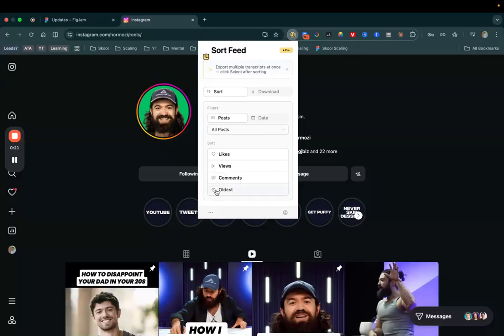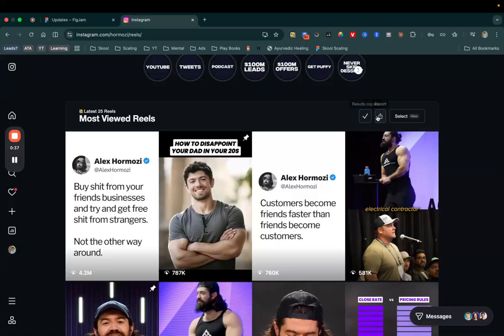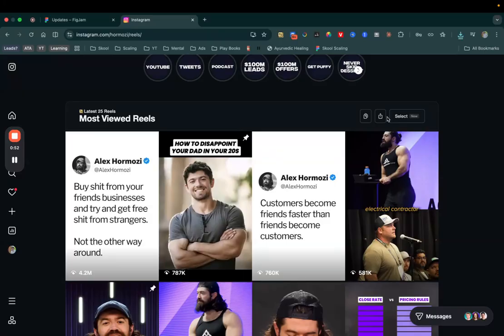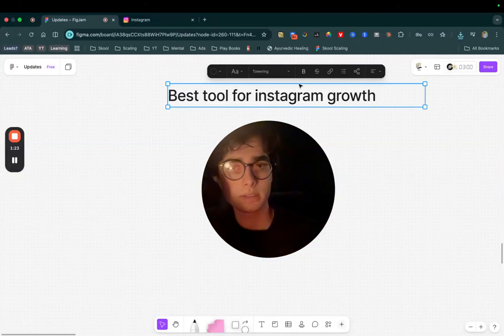Best tool for instagram growth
I make videos documenting my journey as an online entrepreneur.

That includes topics like business, appointment setting, info products, discipline, time management, limiting beliefs, self doubt, thinking logically, and any other part of my journey as I work towards $10K/month and beyond.

My goal with this channel is to share my stories, so that you can learn the lesson without the scar.

Bye.